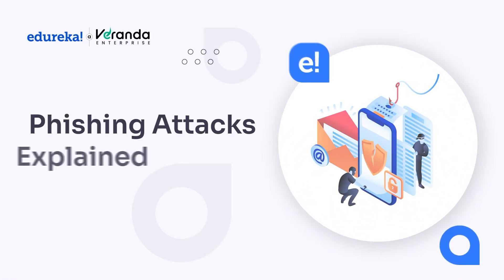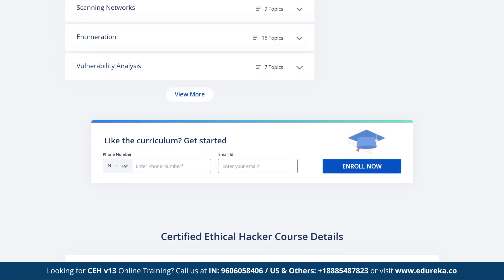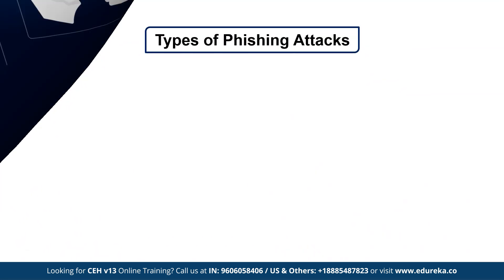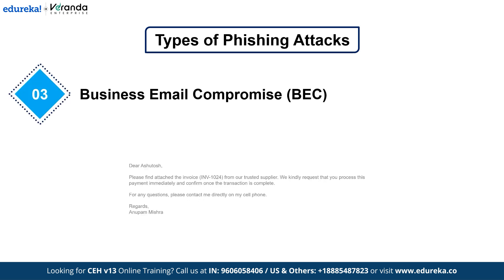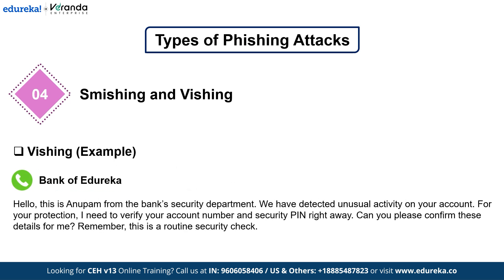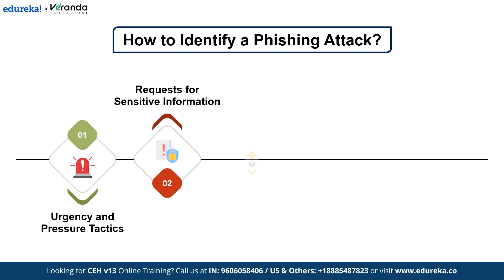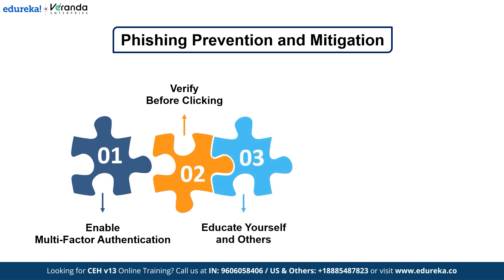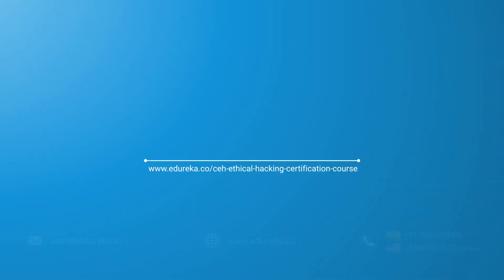Phishing Attacks Explained | How to Avoid Getting Phished (Scammed Online) | Edureka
In this video on *Phishing Attacks Explained* , we dive deep into one of the most deceptive cyber threats. Discover how hackers use social engineering to trick you into giving up sensitive information and explore real-world examples of phishing, from bulk email scams to highly targeted spear phishing and business email compromise.

✅ 00:00 - Phishing Attacks Explained
✅ 01:27 - What is Phishing?
✅ 02:14 - Types of Phishing Attacks
✅ 05:21 - Identifying Phishing Attempts
✅ 06:15 - Prevention & Mitigation Strategies

🚀 How do you stay protected from phishing attacks? Share your tips in the comments below!

What skills or experience do I need to already have before learning cybersecurity?

Learning fundamentals of computer basics, how operating systems work, basics of networking and how it functions can be useful before you are planning to enroll in a Cybersecurity bootcamp. Having surface level knowledge about these can help you in the long run.

What are the basics to learn ethical hacking?

To start with basics of ethical hacking, you can begin with network protocols(rules that allow computers to communicate) and tools, hardware fundamentals, linux, and programming languages such as python, PHP, C, JavaScript, and SQL. Apart from these you can also learn how systems can be weak or open to attacks, different ways of hacking, and the laws that control ethical hacking for starters.

Which are the best foundation programs in cybersecurity course for beginners?

For someone who is starting in Cybersecurity field, it is important to clear the concepts on important topics such as network security, cryptography, authentication, risk management, the basics of ethical hacking and fundamentals of cyber threats.